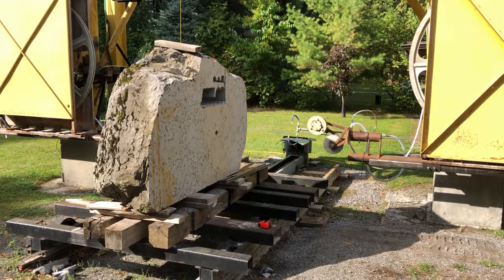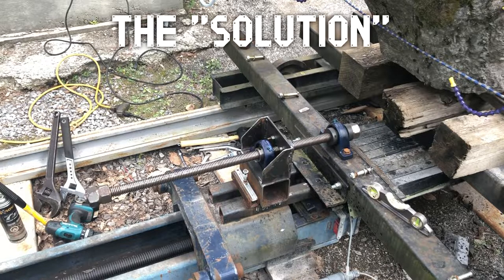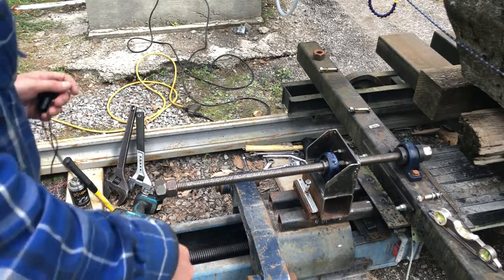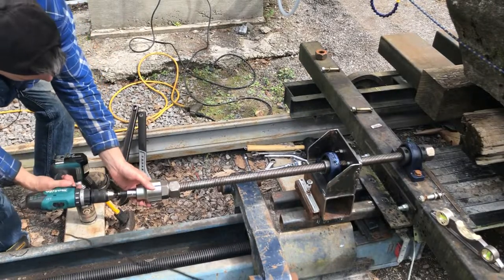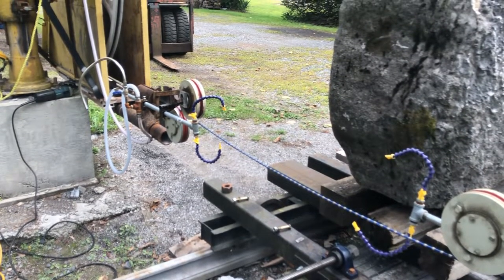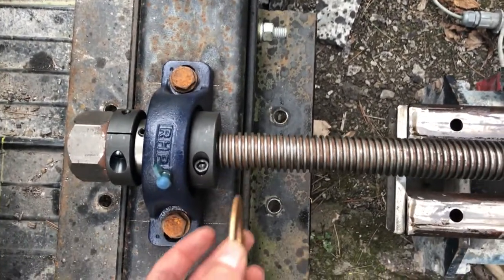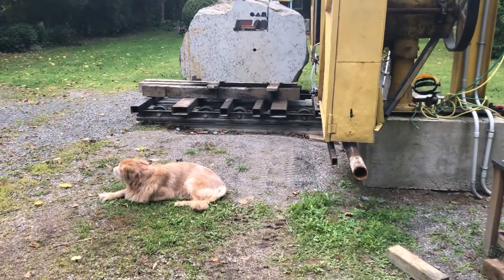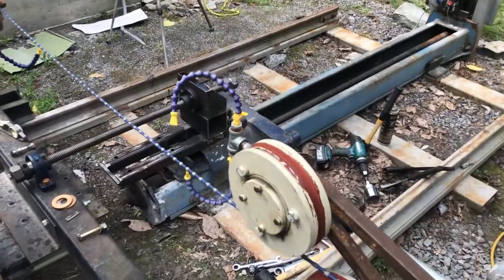Extension for Stone Saw Table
In order to be able to load the stone on to my table with the forklift, I need a little more travel in the X axis.  Either I replace the used automotive lift (purchased for $75) with a longer and expensive Acme threaded rod, or do what I did here.  I used a short piece of acme threaded rob to extend the travel just for loading/unloading the stone.  I already had all the parts left over from other projects.  Sometimes it's more about getting the job done than the perfect solution.

MUSIC